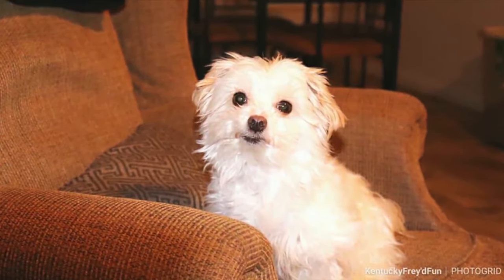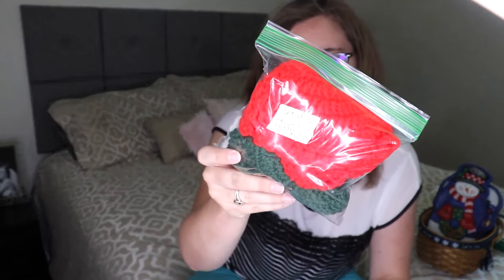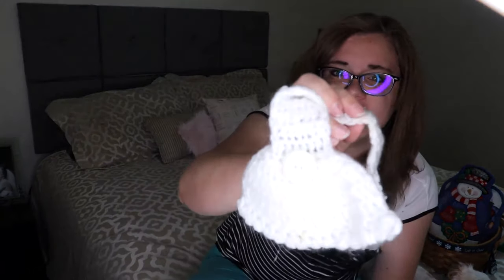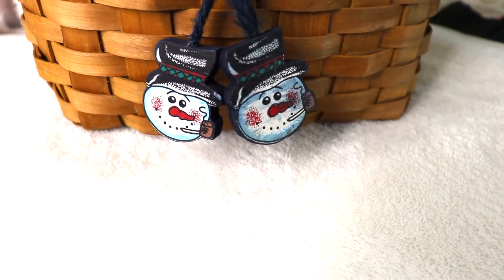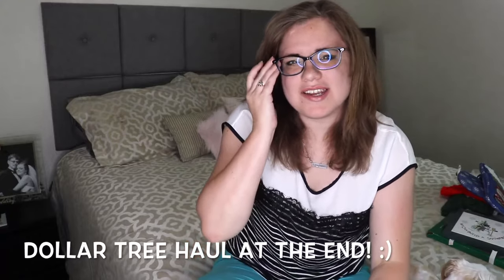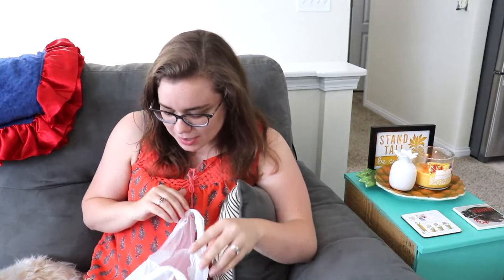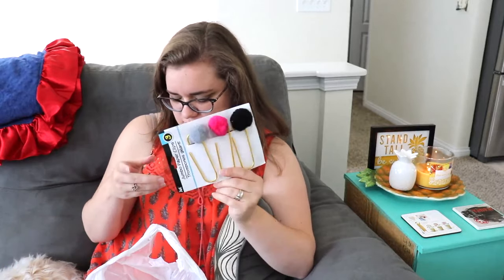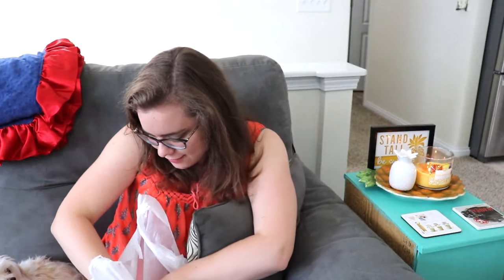GOODWILL & DOLLAR TREE HAUL (Merry Thriftmas in July Hunt No. 3)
Today, I am sharing a THRIFTMAS & a GOODWILL HAUL! This video is in participation with 2 challenges that are both THRIFTMAS HAULs! I hope this video gives you some inspiration to shop at your local THRIFT STORE for Christmas decor!

MUSICE CREDITS:

Sound Cloud:
1. Together by Lyoko (feat. Shauna Cardwell) @lyokomusicofficial

1.